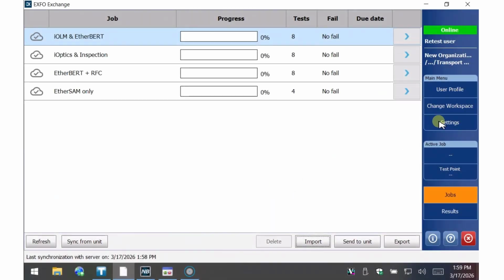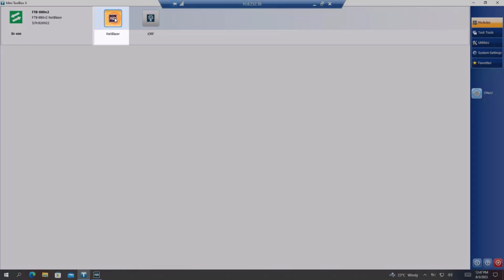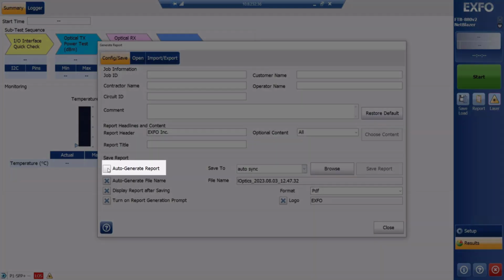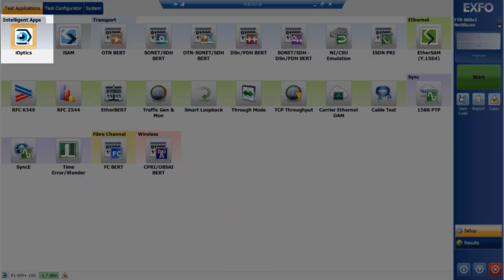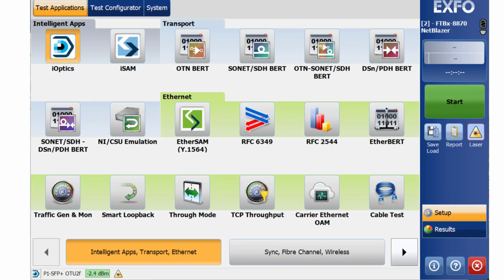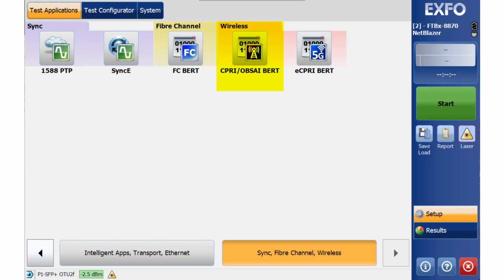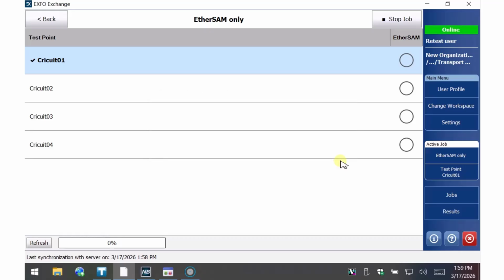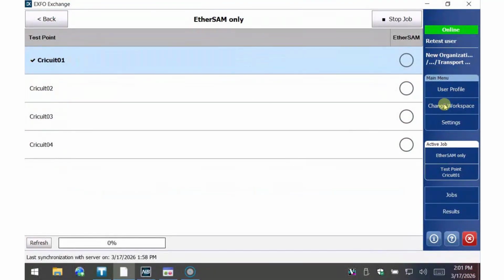EXFO Exchange: How to configure and use NetBlazer and PowerBlazer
Learn how to configure and use EXFO Exchange with NetBlazer and PowerBlazer to automatically import, link, and upload test results to your workspace.

In this step-by-step tutorial, you’ll see how to enable Auto Import Results in EXFO Exchange, configure the results folder, launch the NetBlazer or PowerBlazer application, generate reports, and enable Auto-Generate Report so test results are detected and uploaded automatically.
This walkthrough uses NetBlazer as an example and demonstrates an iOptics test, while also explaining how EXFO Exchange supports other test types, including EtherSAM, RFC 6349, RFC 2544, Cable Test, CPR BERT, and eCPRI BERT.

You’ll also learn how to use T&D tests with jobs defined in EXFO Exchange, including how completed test results can be automatically linked to the correct job and uploaded to the current workspace.
Whether you are working with field test results, circuit validation, optical testing, Ethernet service activation, or transport testing, this video shows how EXFO Exchange helps streamline result management and reporting.

Chapters / Time Code Suggestions
0:00 Intro
0:07 Enable Auto Import and add the results storage folder
0:21 Launch NetBlazer or PowerBlazer from Toolbox
0:31 Configure the Generate Report folder
0:57 Start a test acquisition
1:35 Supported test types in EXFO Exchange
1:51 Automatic result detection, import, and upload
2:25 Linking completed results to jobs